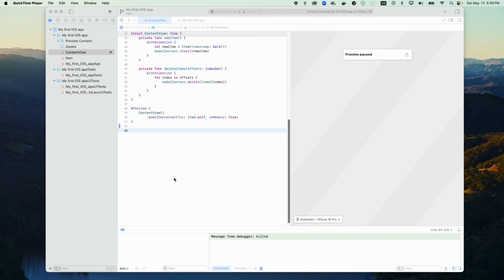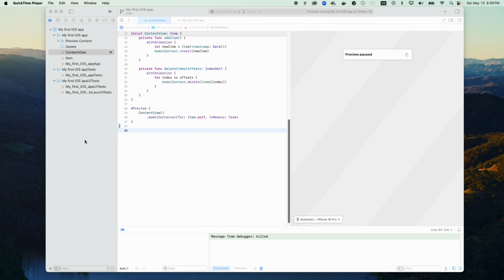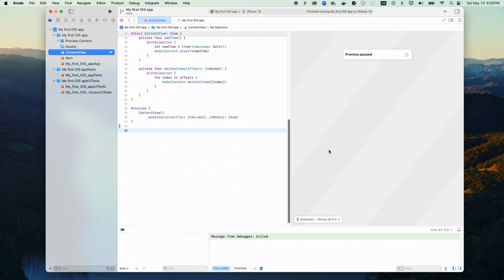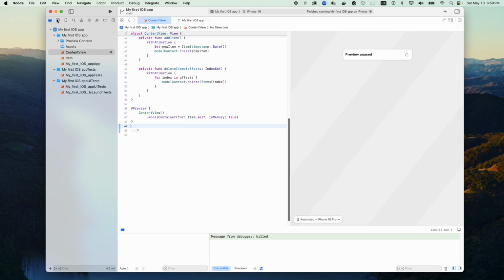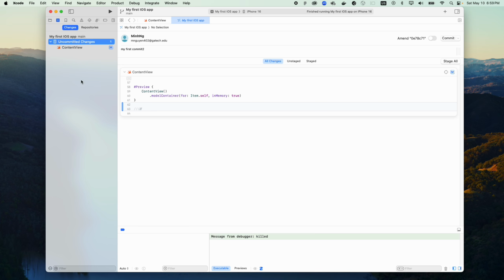How To Commit A File in Xcode